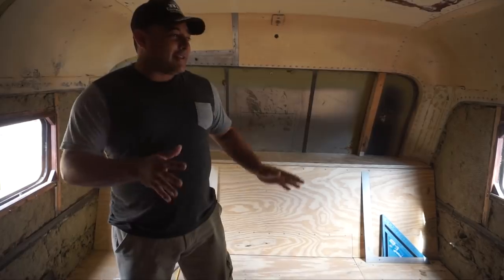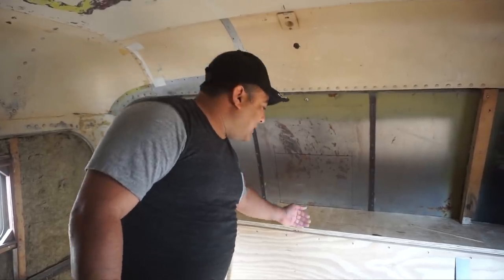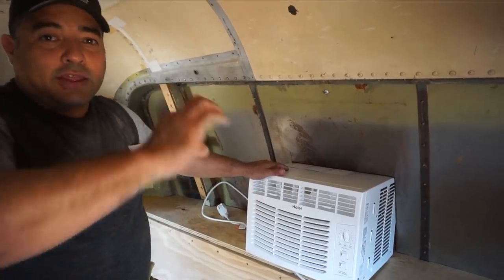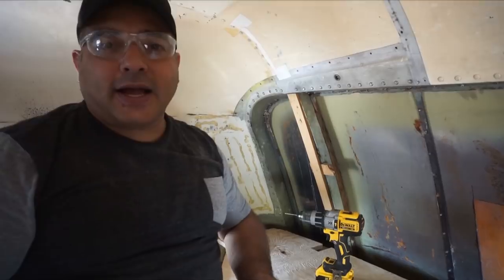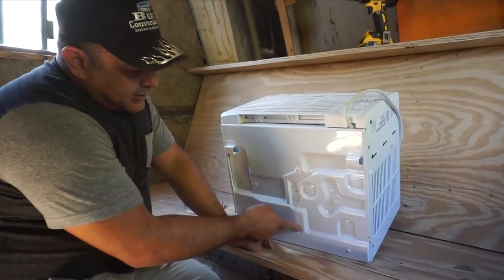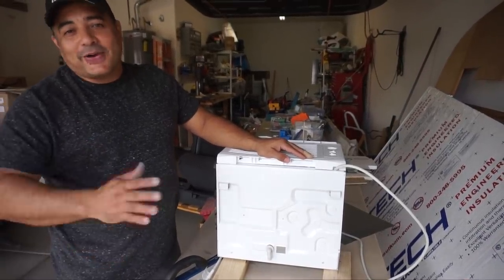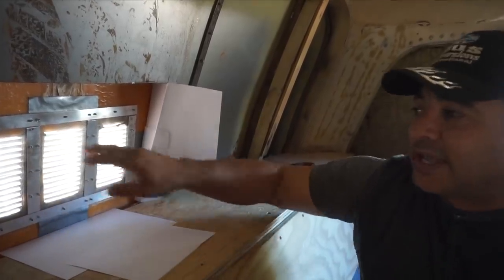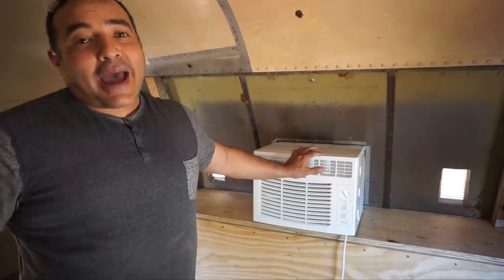Installing a Window A/C in the bus (but not in a window)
This week we show you how we installed a very inexpensive window unit air conditioner for the rear of the bus.  We have been getting a lot of questions about the cool air being pulled outside.  We seal off the rear of the unit with a wall so that does not happen